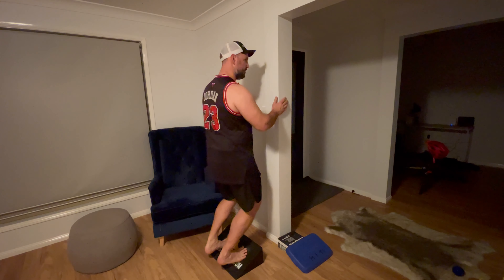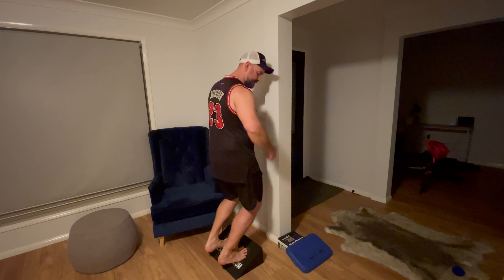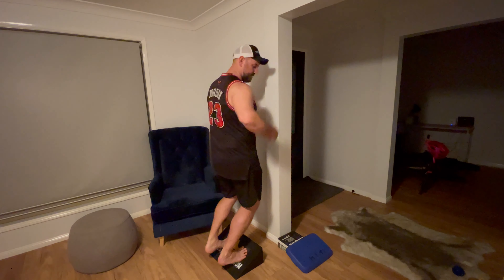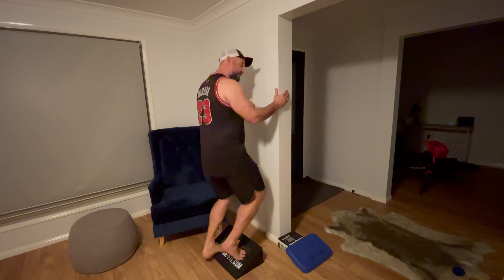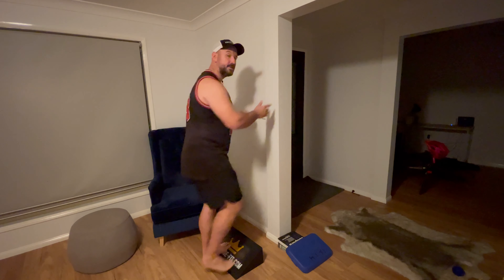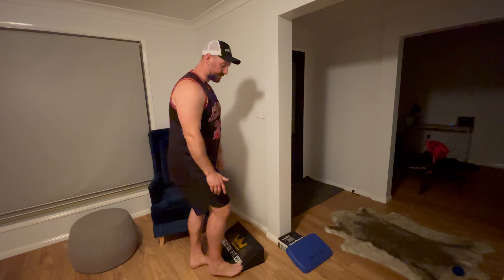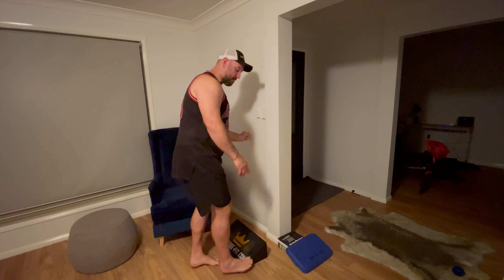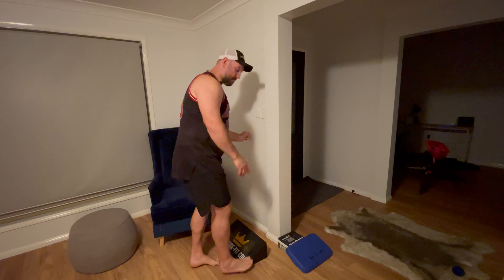KOT Slant Calf Raises - At Home